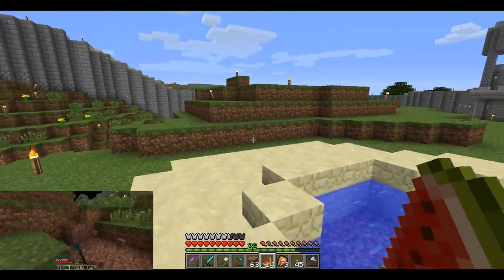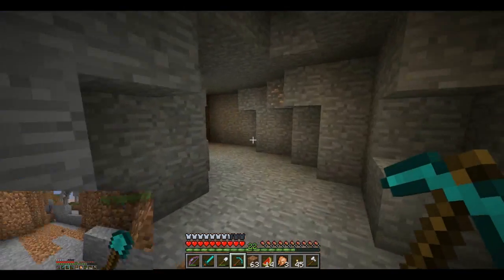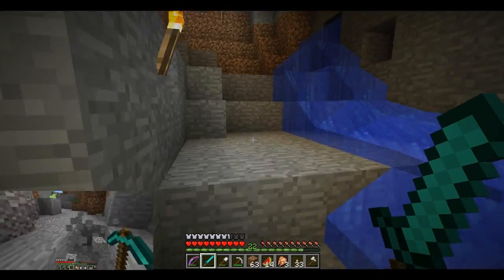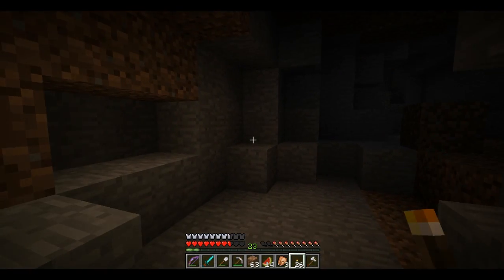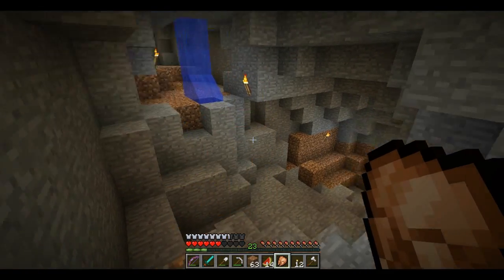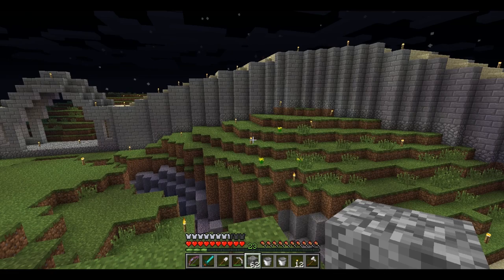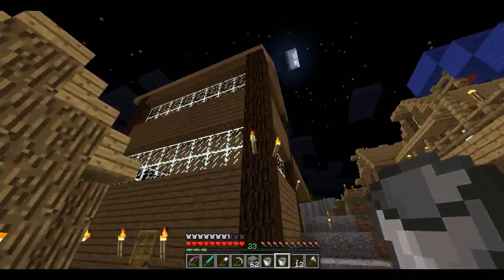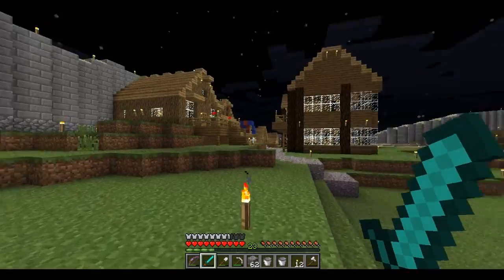Minecraft: VanillaCraft 3.1 (Part 54) Why So Scary Skele?!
Jon Bams explores a new found cave under the village and does battle with some monsters.